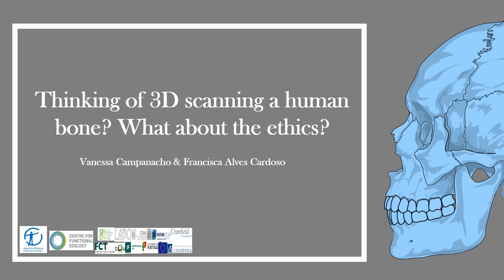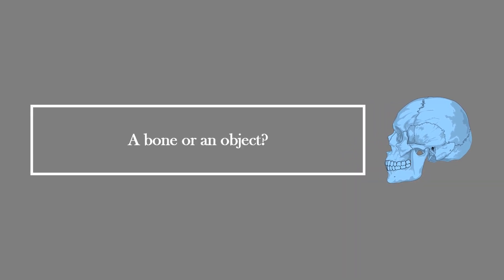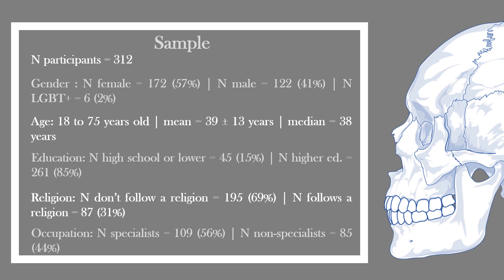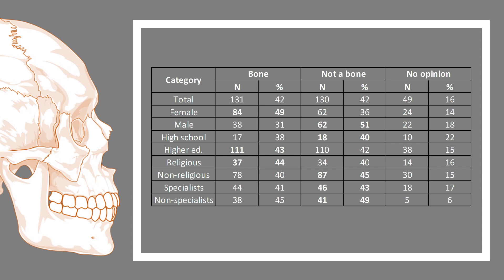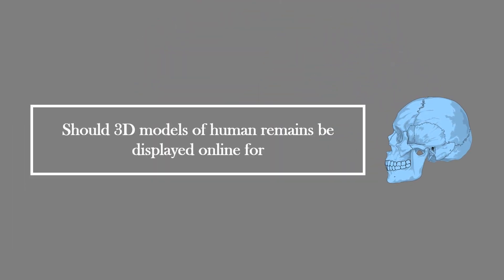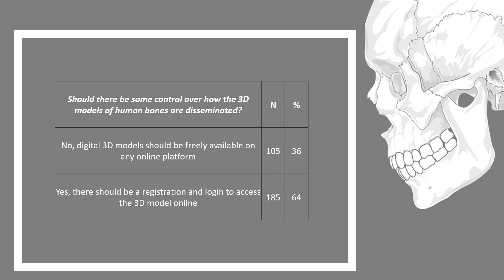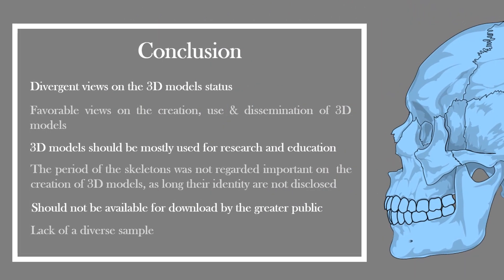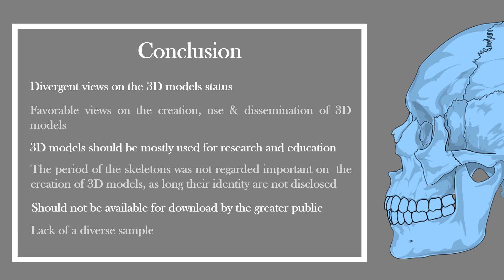Thinking of 3D scanning a human bone? What about the ethics?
Vanessa Campanacho1,2,3; Francisca Alves Cardoso4,5

1 American Museum of Natural History, USA
2 CIAS – Research Center for Anthropology and Health, University of Coimbra, Portugal
3 CEF - Centre for Functional Ecology - Science for People & the Planet, Forensic Anthropology and Paleobiology, University of Coimbra, Portugal
4 LABOH – Laboratory of Biological Anthropology and Human Osteology, CRIA – Centro em Rede de Investigação em Antropologia, FCSH, Universidade NOVA de Lisboa, Portugal
5 Cranfield Defense & Security, Cranfield University, United Kingdom

The creation of Three-dimensional (3D) digital replicas of human bones has revolutionized the field of bioanthropology. We can create replicas that can be rotated, manipulated, and measured. No longer, accessing a skeleton collection is constrained by geography and funding as digital replicas can be easily reached by students and scholars worldwide. But should the 3D digital replicas be considered the same as a human bone with the same ethical considerations? In this paper, we will deconstruct this question based on the results obtained from an online survey performed by 312 residents in Portugal. Opinions are divided for the total sample regarding the status of the 3D replicas, with 43% seeing it as the same status as a human bone, while 42% regarded them as being different. Specialists and non-specialists saw the 3D replicas as differing from a human bone. Opinions diverge according to gender, age, religion, and education. In contrast, 87% of participants would be okay with having their skeleton or family members to be scanned after death. Most participants also agreed that 3D digital replicas of skeletons can be available online for the greater public, as long as the skeletons’ identity, if known, is not revealed. The period of the skeletons was not considered a factor in creating 3D digital replicas. Regardless of how participants perceive the 3D digital replicas, these results show a positive response to the creation, use, and share of 3D models for research and educational purposes.